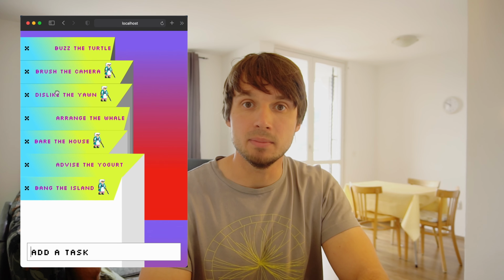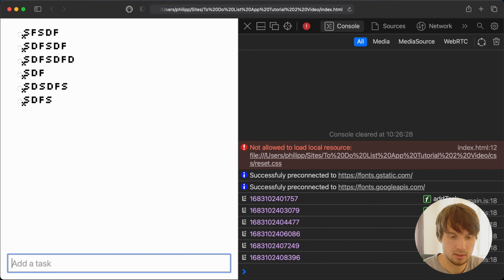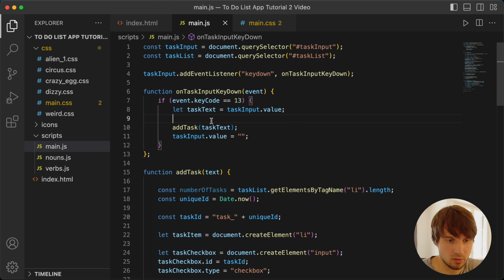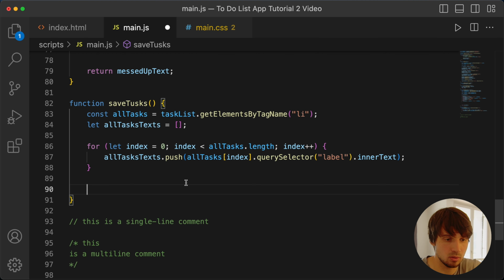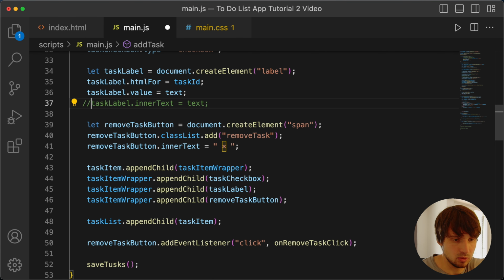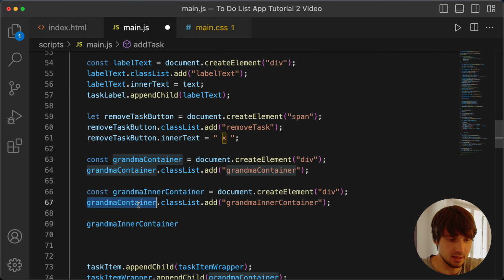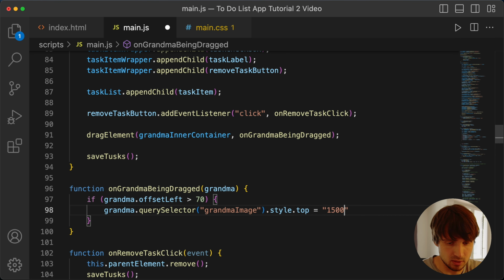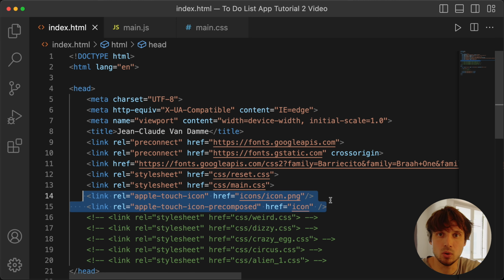Inappropriate JavaScript Beginners Tutorial: To-do List App Part 2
In this JavaScript tutorial we’ll build a fully working To-Do list app that can save tasks and we’ll use just pure Html, CSS and JavaScript for it. You probably shouldn’t build this app though…

0:00 Inappropriate To-Do List App with JavaScript
0:42 How to preview HTML
0:52 How to remove html elements with JavaScript
2:48 The bug from the previous tutorial
4:32 Unique ids for elements dynamically generated with JavaScript
5:30 The weird part
5:51 How to generate a random number with JavaScript
6:16 Accessing a variable from a separate JavaScript file
6:56 How to create a JavaScript array
8:00 How to generate a random sentence with JavaScript
10:14 JavaScript Conditional Statements
11:07 Saving tasks
12:19 What is a JavaScript for loop
13:14 Array push() method
14:05 Saving data with localStorage
15:17 Getting data from localStorage
16:56 Saving tasks after removal
17:16 The UI and UX of the app
17:57 Changing the html markup for the new UI
20:30 How to add a variable inside a string in JavaScript
21:03 Adding a triangle in css
21:44 Variable UI elements with JS
23:20 Adding the grandma
24:10 Why did I hide the texts?
25:08 How to drag thing with JavaScript
26:45 Dropping the grandma
29:45 How to get an html parent element with a specific tag with JS
30:31 How to host a website fast and for free
32:09 How to turn html into a mobile app

The code is open source, so take it, build a million-dollar startup and buy me a cacao (or shares would be nice too)